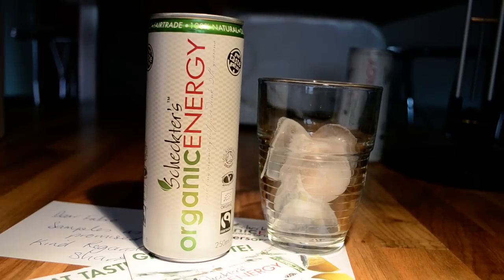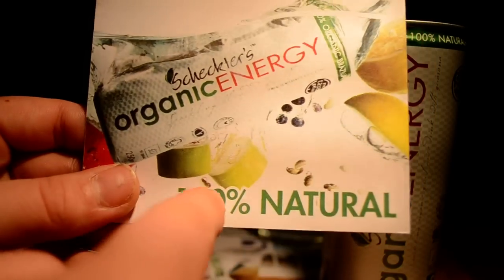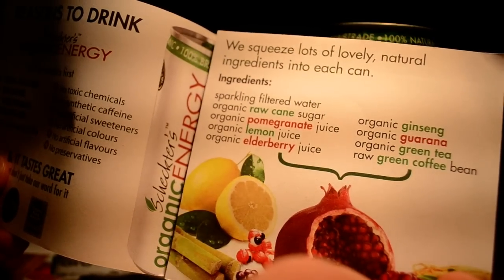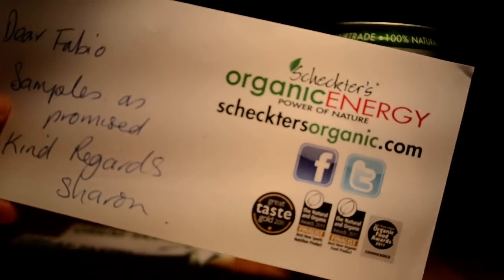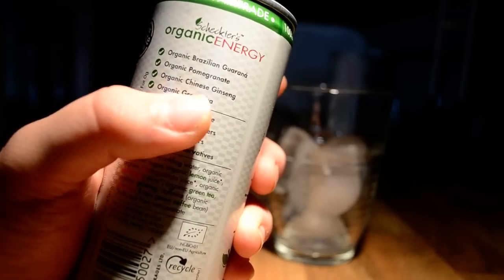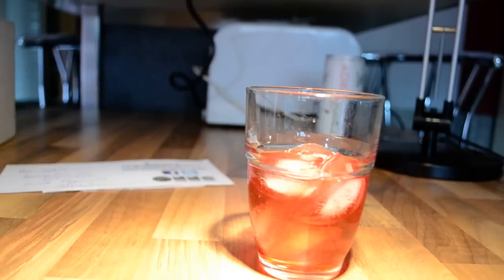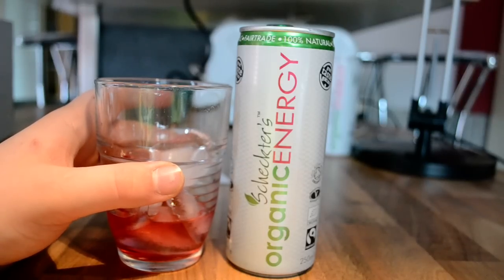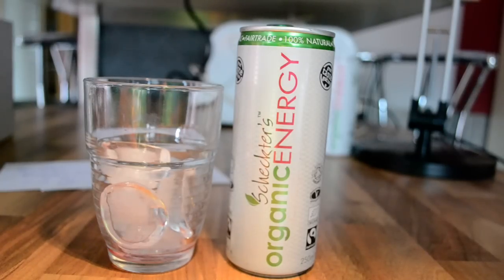"Scheckter's Organic Energy Drink" Review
Check'em out!

10/10